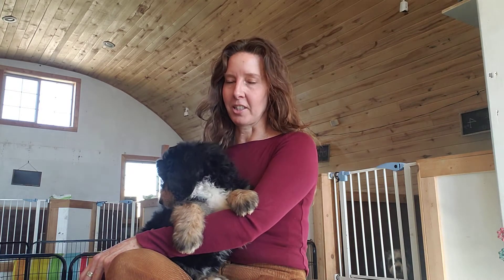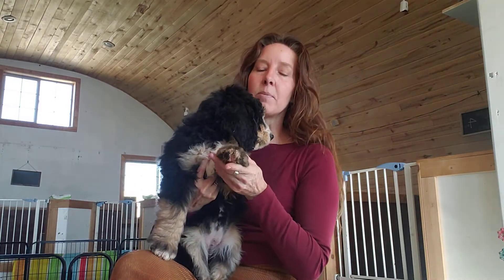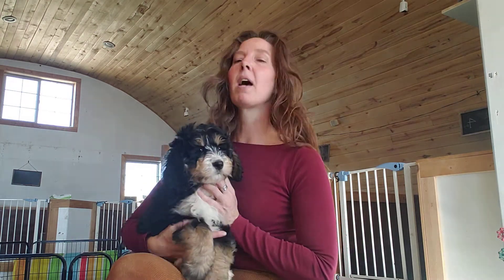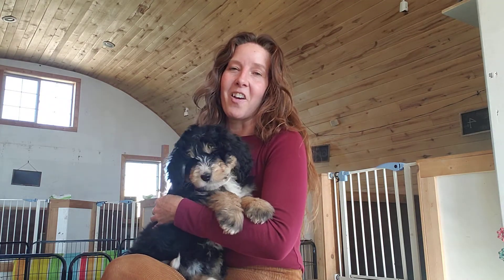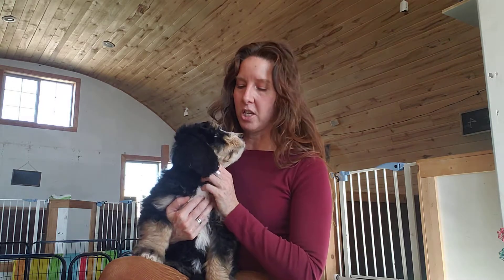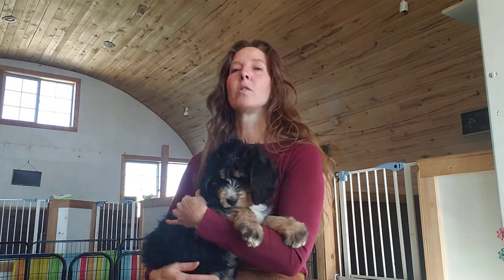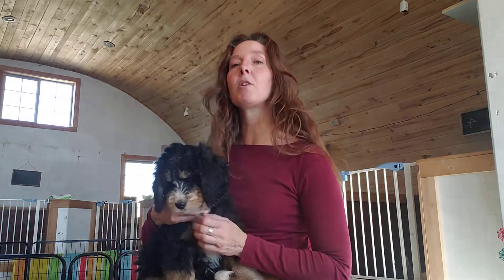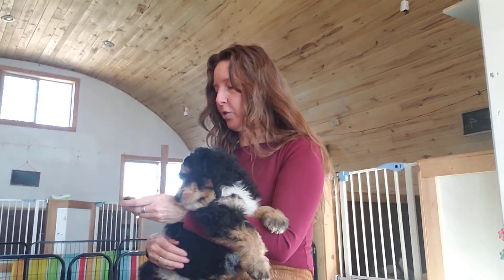Mountain Blue Doodles Bernedoodles 1-2022 Maybelline Chocolate Girl